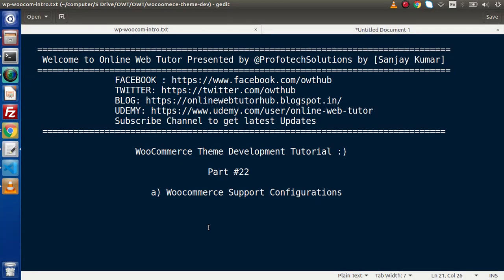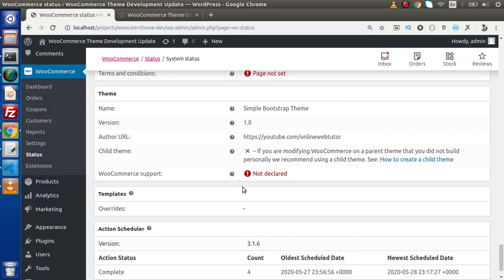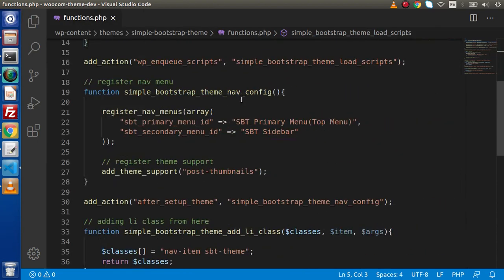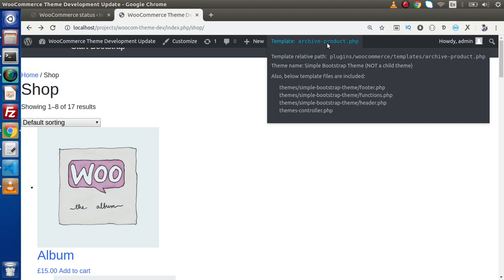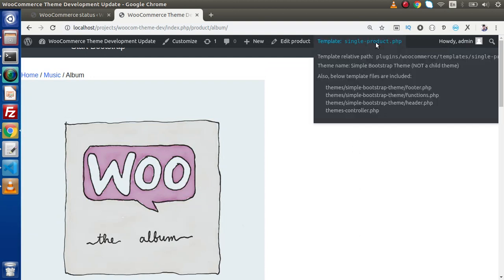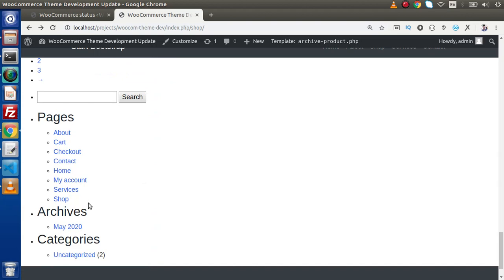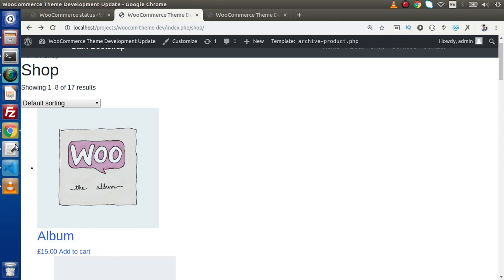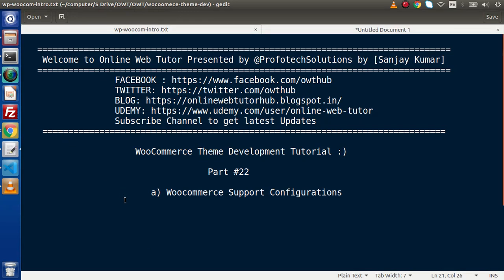Wordpress WooCommerce Theme Development Tutorials #22 Adding Woocommerce Support to theme